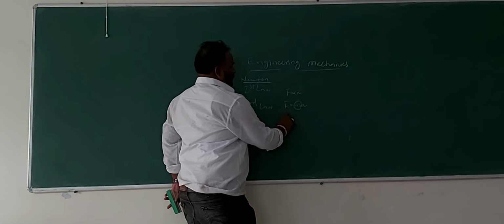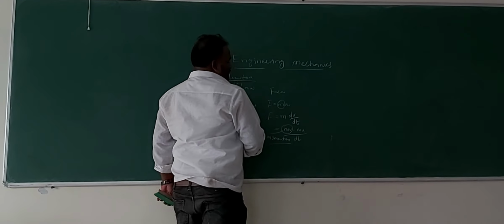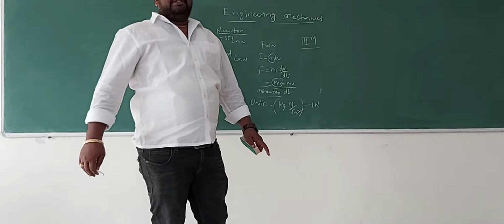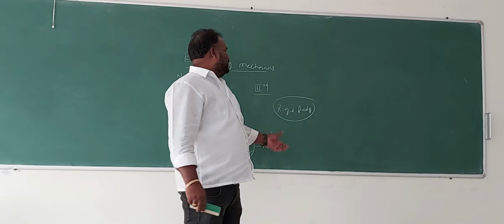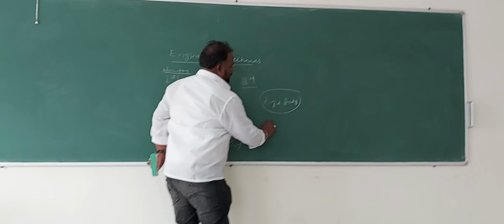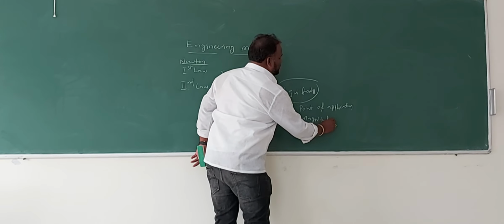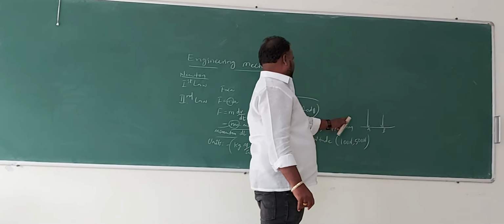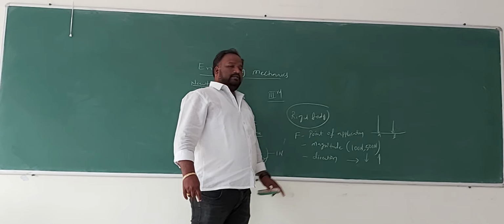INTRODUCTION TO ENGINEERING MECHANICS